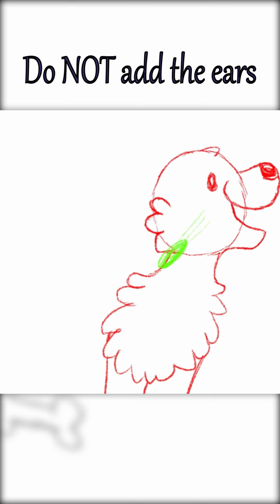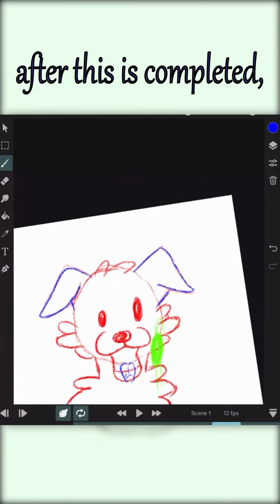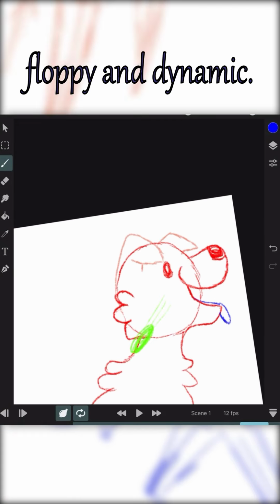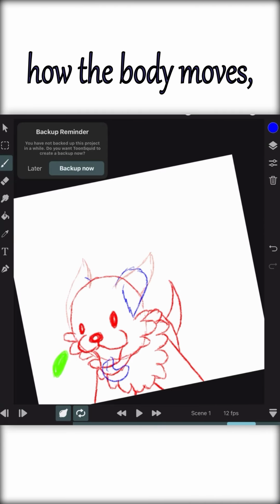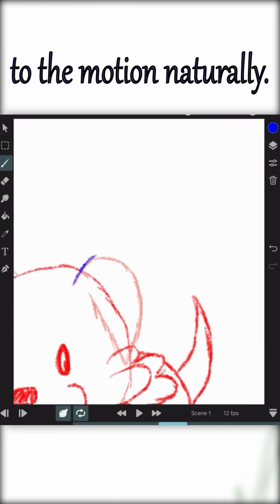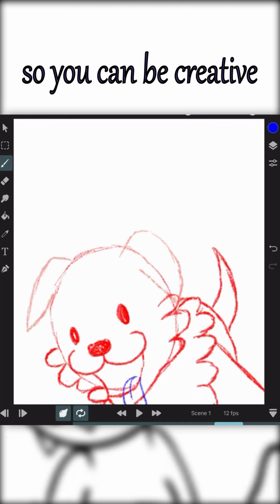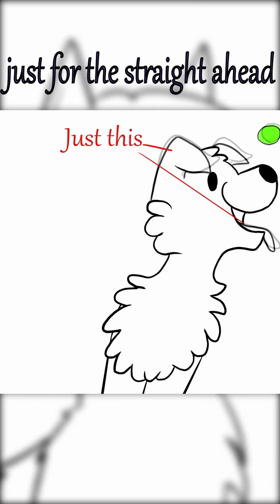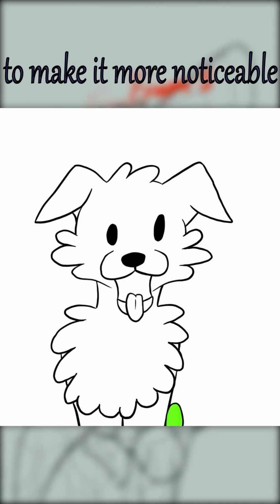Quick Animation tips for beginners (Animation Quips - Full Series)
For the past few months, I’ve been creating a shorts educational series called Animation Quips: quick animation tips to help artists learn and grow.
In this video, I’ve compiled all 9 episodes so far into one long video, so you don’t have to scroll through Shorts to watch them in order!

This does not mean the series is over, this is just everything we’ve covered so far.

My biggest goal with this series is to help others on their animation journey. I’ve been a self taught animator since I was a kid, and I know firsthand how fun (and sometimes frustrating, ngl) this hobby can be. I'm happy to help others take the same journey!

Let me know what Animation Quip you’d like to see next!

Thank yall for watching!